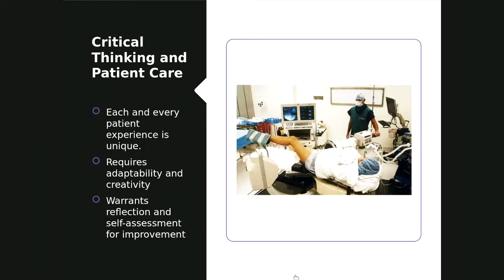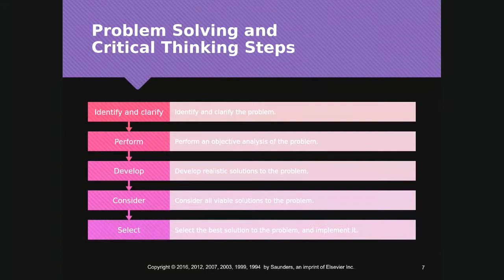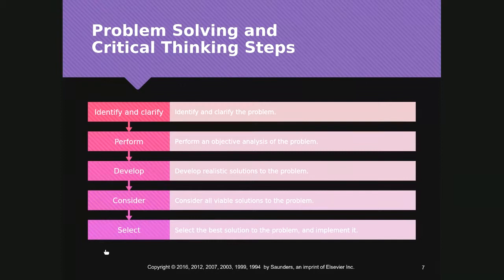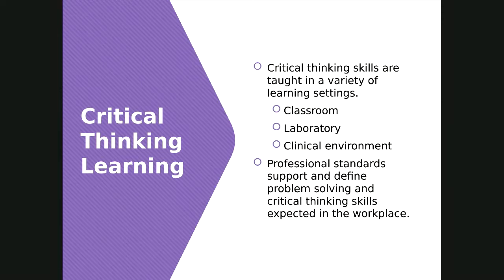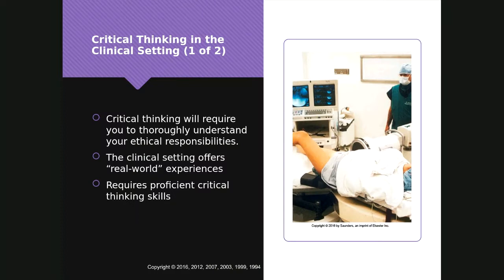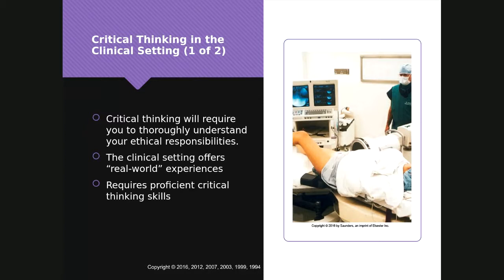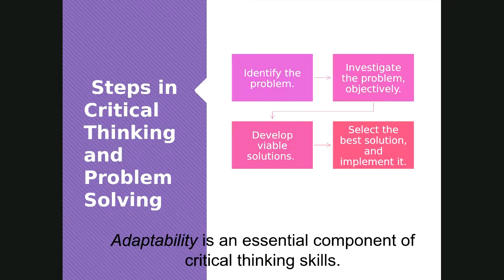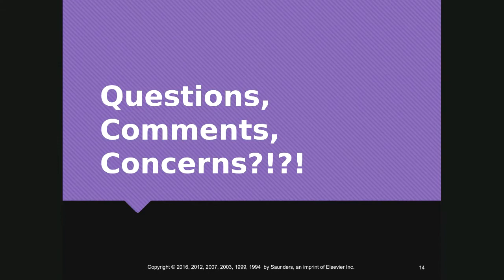Patient Care Chapter 4